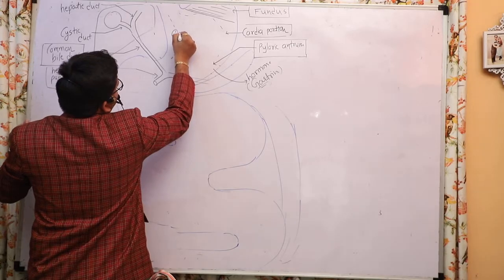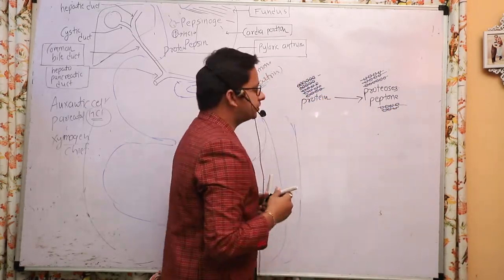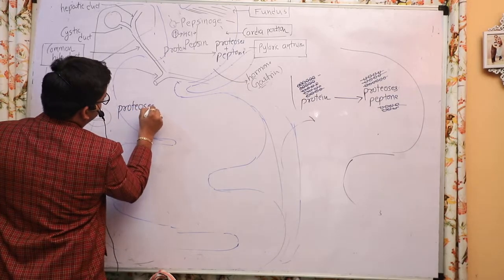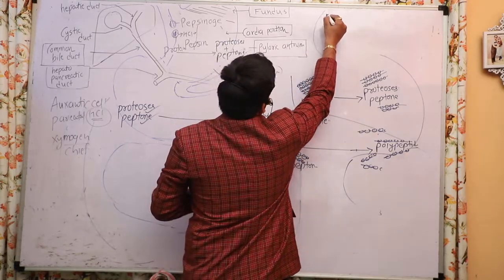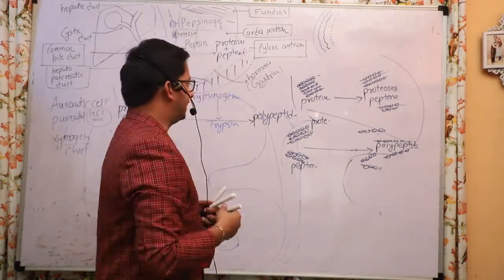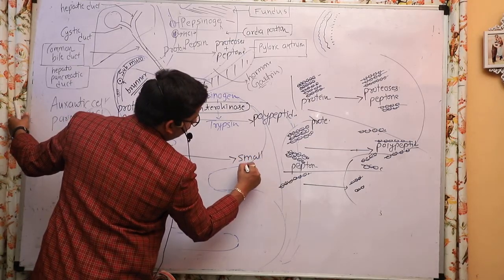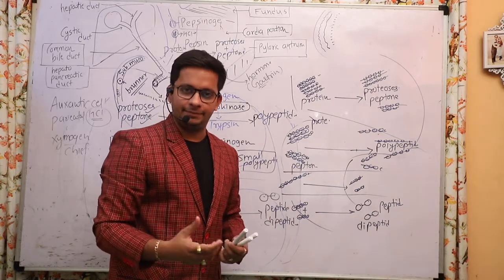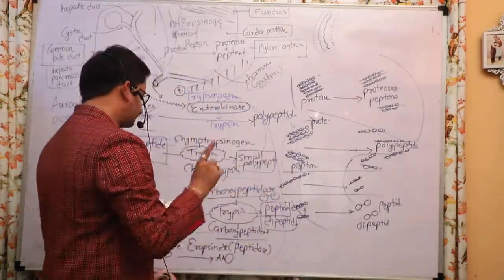|| Ronak Sir-9601735835 || ENGLISH MEDIUM|| Biology_NEET|| 11th Science|| Plazma Institute Pvt Ltd||